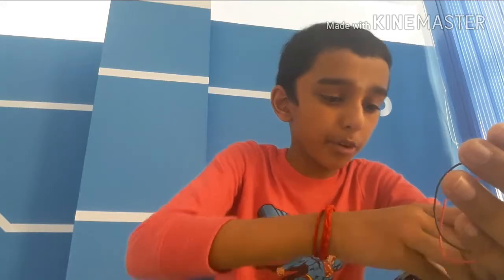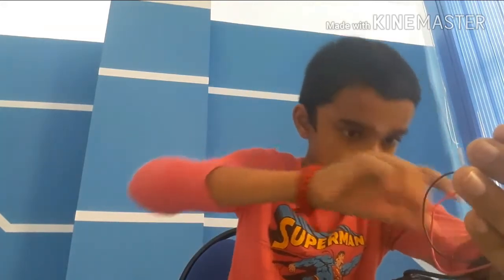Iron man hand project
this my second project in foundation level.And guys you might think it is a bit lazy but by a limit switch you can make it look like light from the led comes when your is 90 degree angle from your wrist